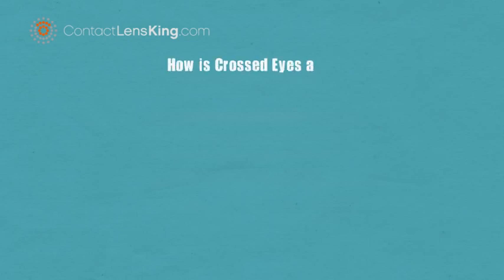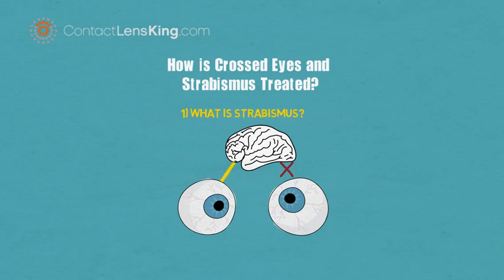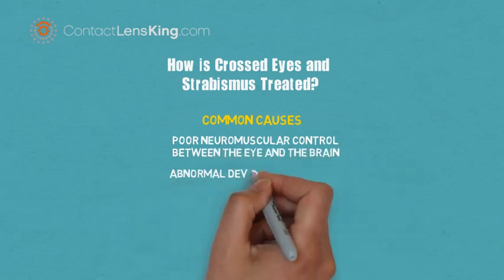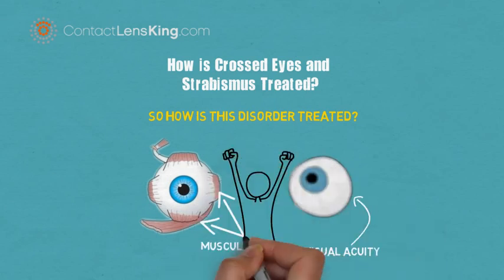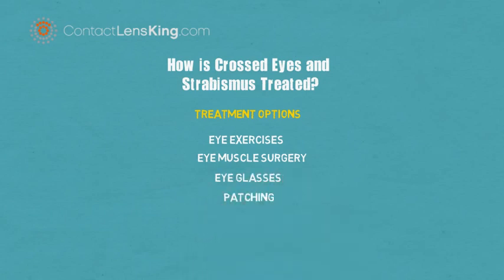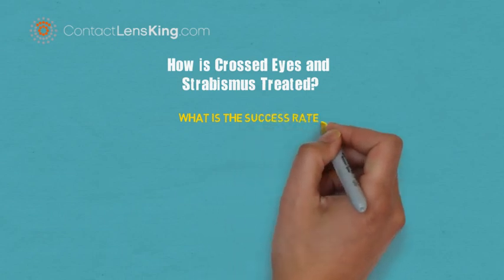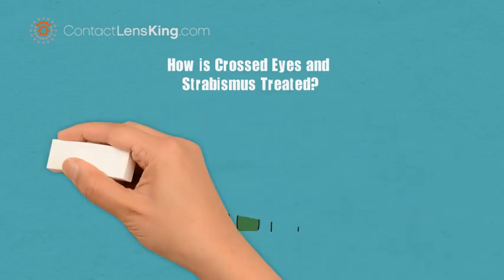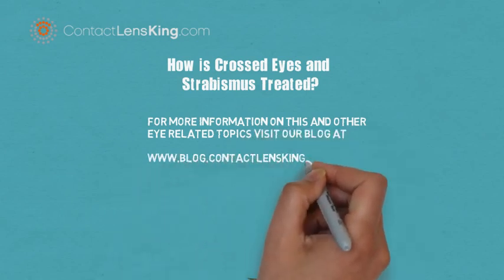Crossed Eyes and Strabismus Treatments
Treating strabismus and crossed eyes primarily involves improving eye alignment by eliminating the dominant eye as an option. By forcing the brain to use the weaker eye it strengthens its vision and muscle, which ultimately repairs the problem. Treating strabismus and crossed eyes has a very high success rate in young children.

Strabismus Treatments
Crossed Eyes Treatments